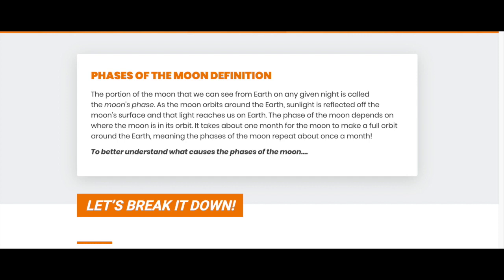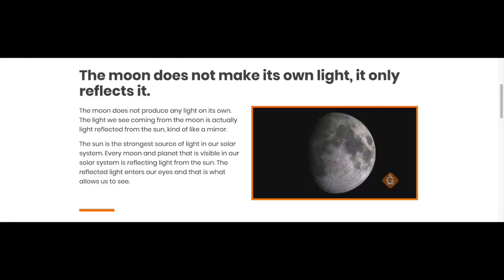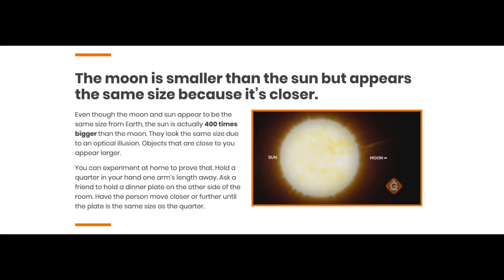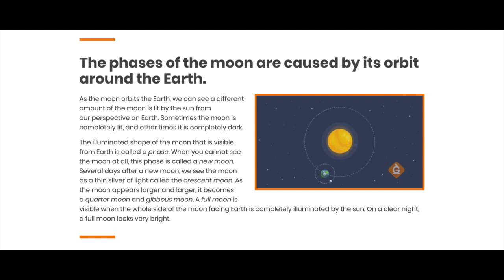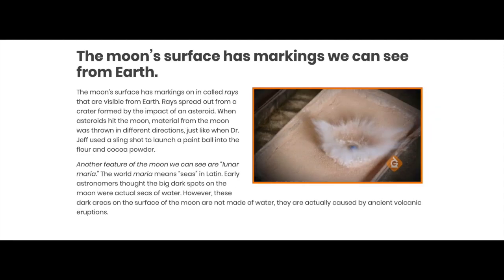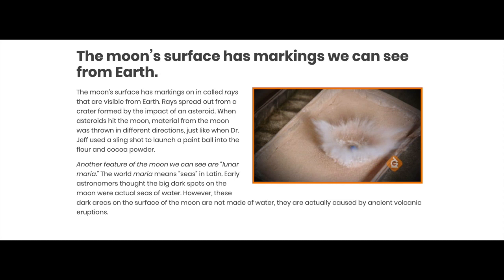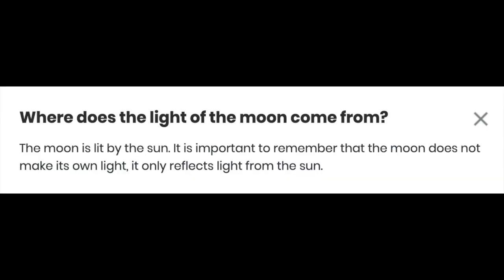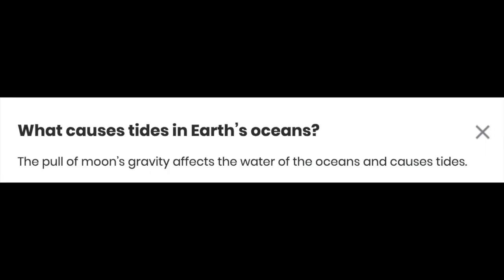Tuesday 5-26-20 Science : Moon Phases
Science: 3.8 a intro to moon phases

1. read with me! & then answer some comprehension questions
2. key words: moon, earth-moon-sun system, new moon, crescent moon, quarter moon, gibbous moon
3.
a. what causes the moon to look like it’s changing shape?
b. where does the light of the moon come from?
c. what makes the moon and sun look like they are the same size?
d. What causes tides in earths ocean?